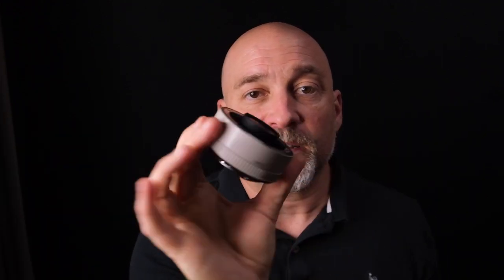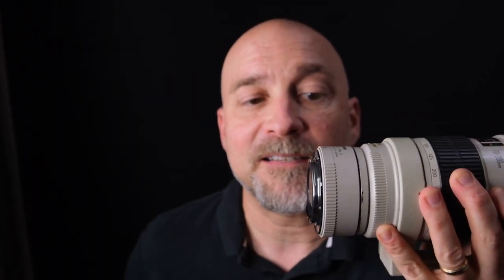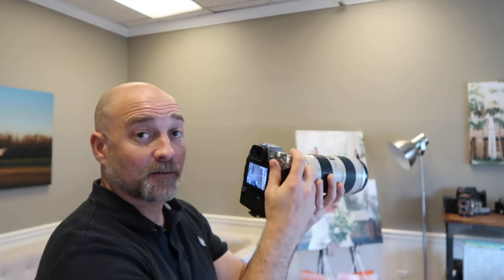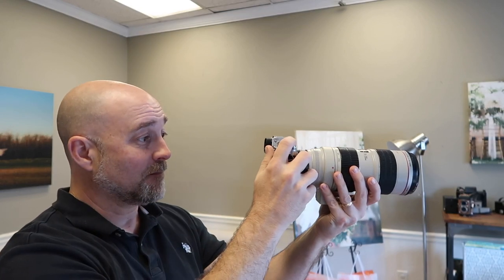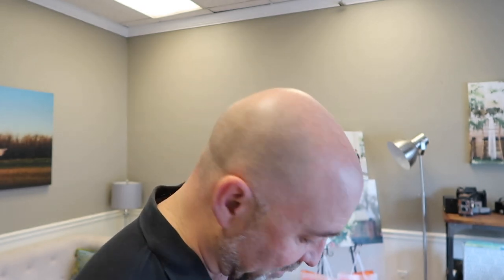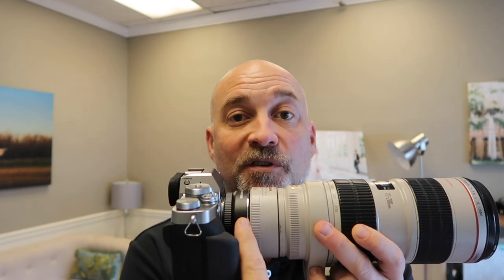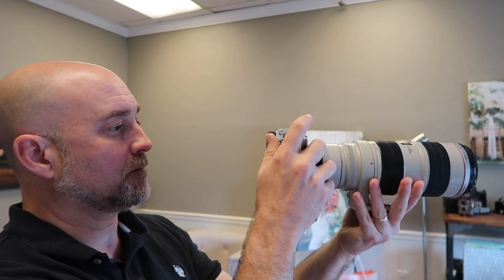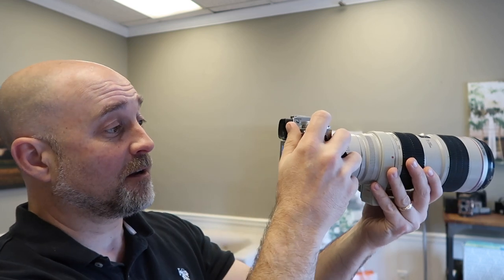Canon to Fuji Adapter - PART 2 update***FRINGER EF-FX PRO*** IT WORKS!!!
My last video on the Canon to Fuji lens adapter the FRINGER, a couple of viewers had a question about the 2x converter hunting.  I made this video just for them to help clarify the discussion.  :)

Code: JI0BCIVM